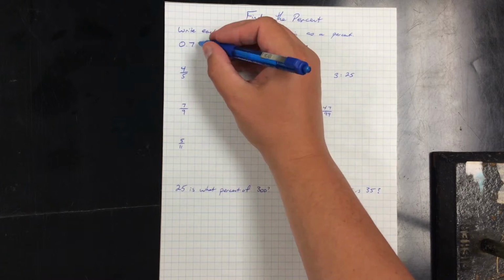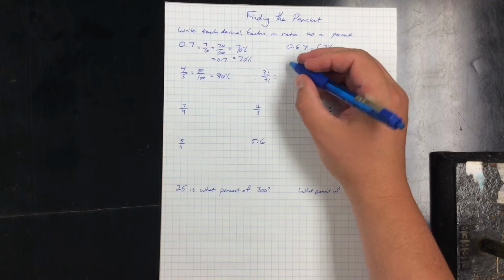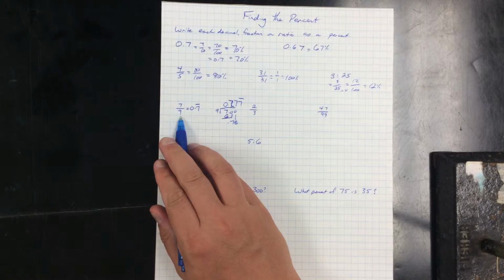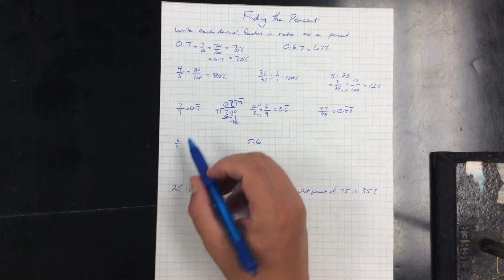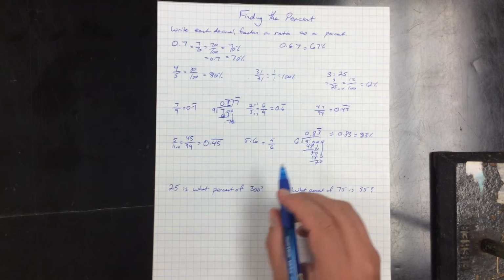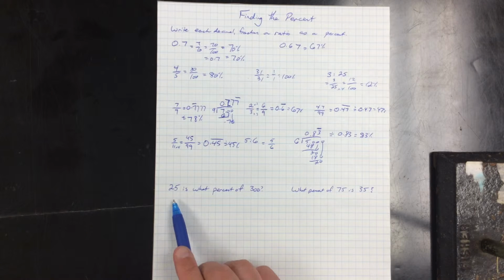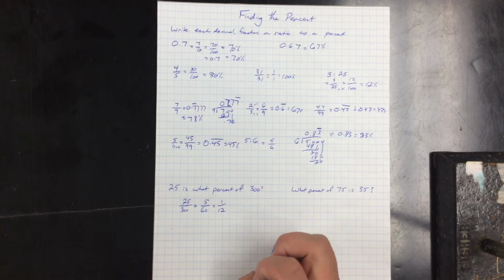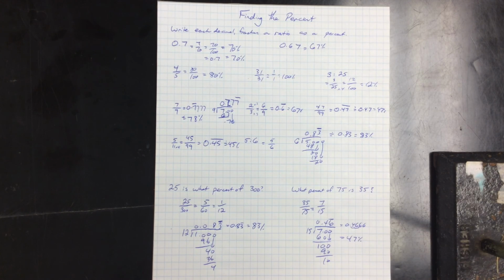8 7 8 Finding the Percent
How to calculate percent.